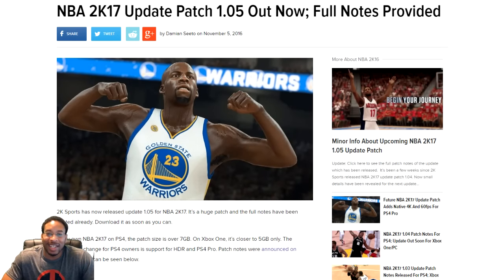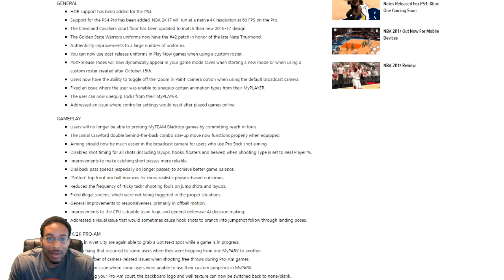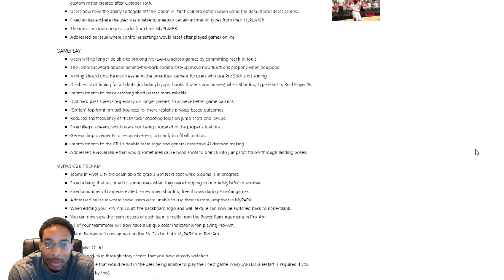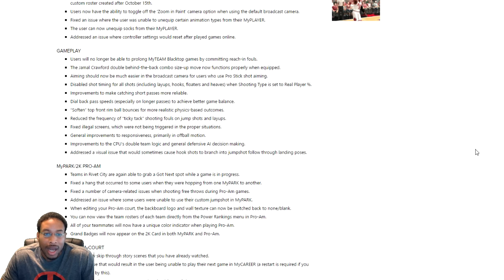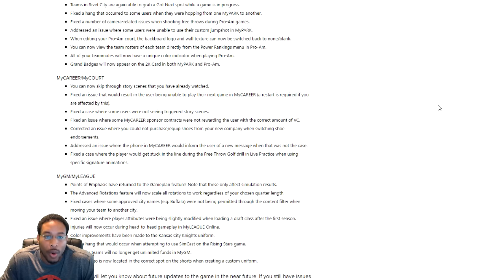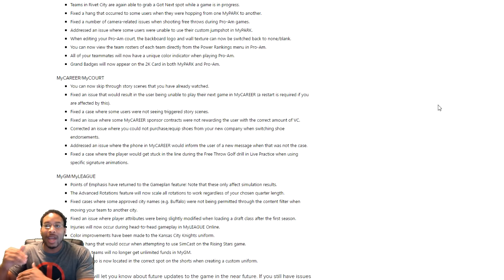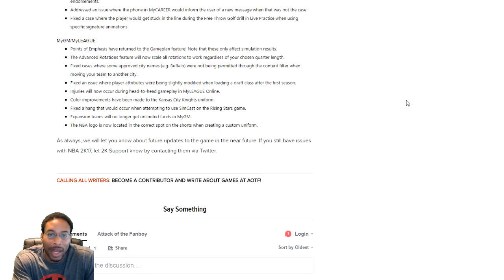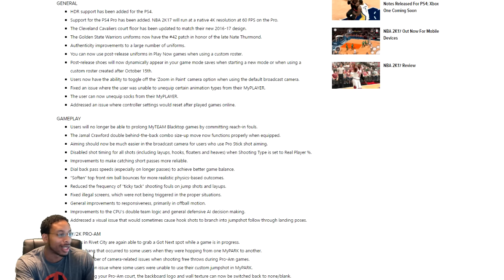NBA 2K17 PATCH 1.05 PATCH NOTES - NO MORE MOVING SCREENS / UN-EQUIP PARK DUNKS - MY PARK